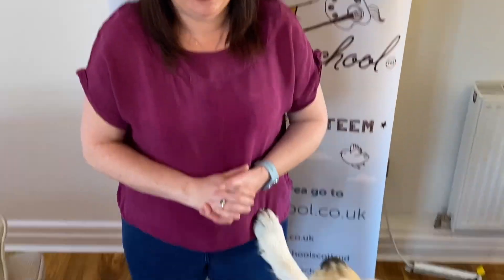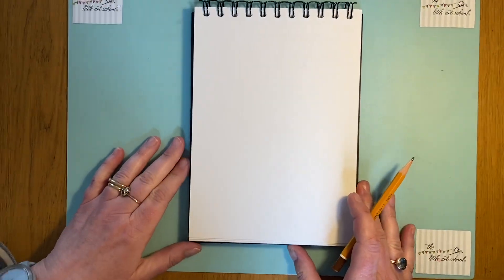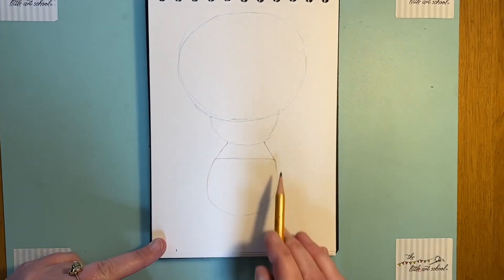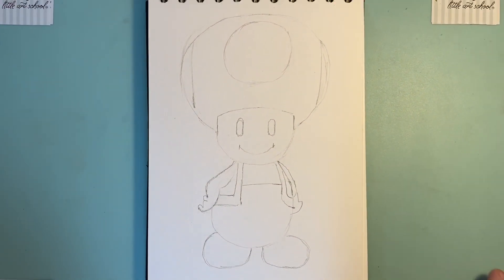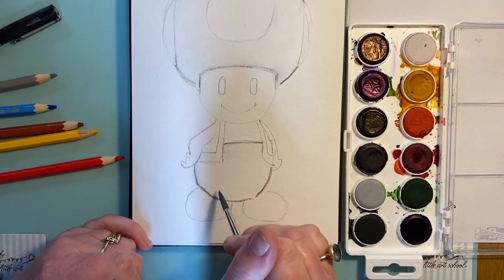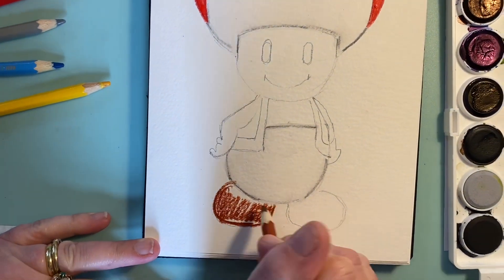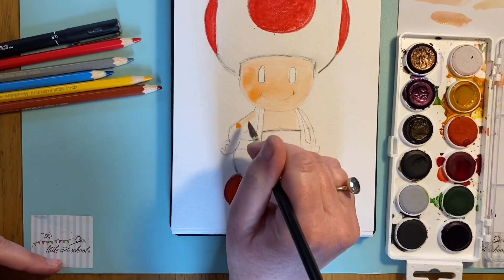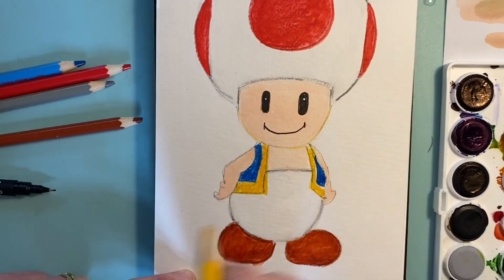How to draw and paint Toad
This lesson teaches how to draw 'Toad' from Super Mario and paint using watercolour pencils. The lesson includes drawing techniques which break the drawing down step by step. The painting is done using basic watercolour paints and is explained in the trademark Little Art School 'easy to follow' steps.

We have created a design which can be used as a basis to move forward and adapt in your own creative way! You can simply draw the character, following the simple step by step lesson, or move on to paint the picture using the Little Art School's painting tips.

The Little Art School DailyDraw was created as a free art class offered to children everywhere during the Covid 19 lockdown. Our was was to give children and parents a free resource to provide a welcome art break which could form part of homeschooling during lockdown.